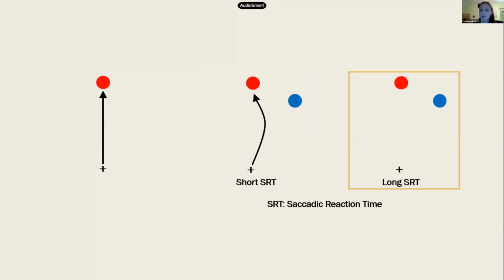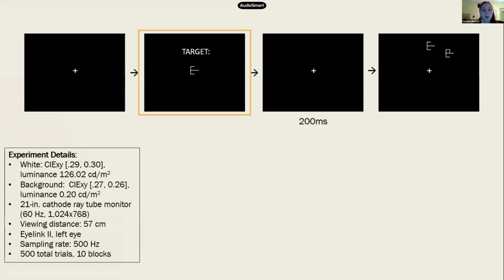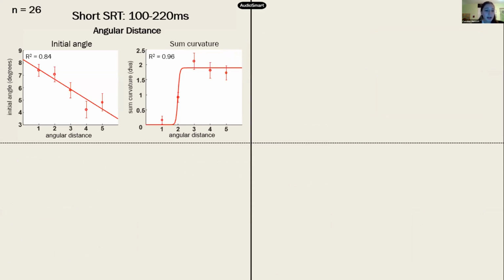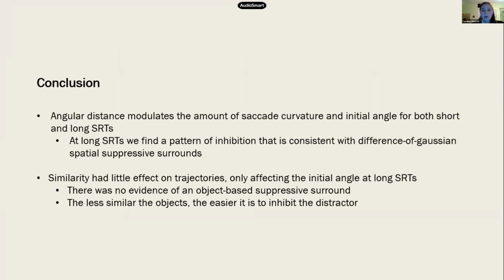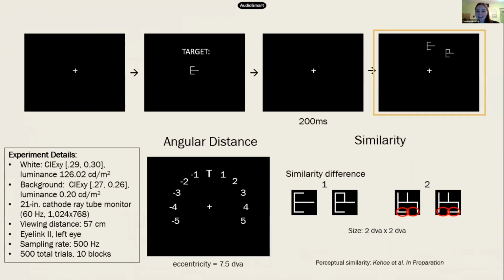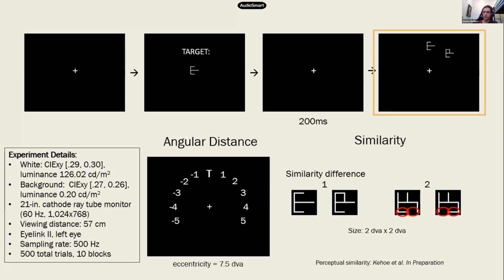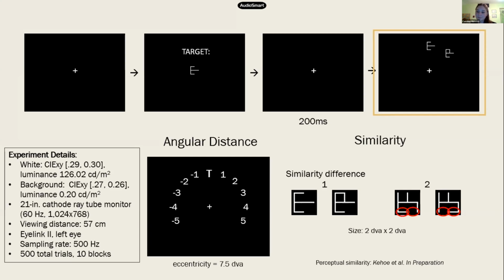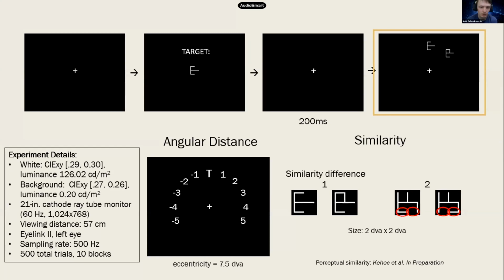Talk: Spatial profiles of distractors modify saccade trajectories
Speaker: Caroline Giuricich, York University (grid.21100.32)
Title: Spatial profiles of distractors modify saccade trajectories
Emcee: Roozbeh Farhoodi
Backend host: Yueqi Guo

Summary: Previous research has established how temporal factors and object similarity affect saccade trajectories to targets amongst distractors, but only in a specific spatial configuration. To better understand the spatial factors, we varied the egocentric distribution of targets and distractors while their similarity also varied. Participants had to search for the target out of two objects, both located at the same distance from a central fixation cross, with the distractor placed either clockwise or counterclockwise to the target. We measured the curvature of saccades made to the target using five metrics, analyzing the effects of similarity and angular distance. As the results demonstrated that saccades curve towards the distractor for shorter reaction times and away from the distractor for longer reaction times, we split the data accordingly. We find that as angular distance increases, the saccade curvature decreases. As well, for long reaction times only, as the target-distractor similarity decreases, the saccade curvature away from the distractor increases. These results suggest that visual object discrimination drives saccade trajectories but is also modulated by spatial and temporal factors.